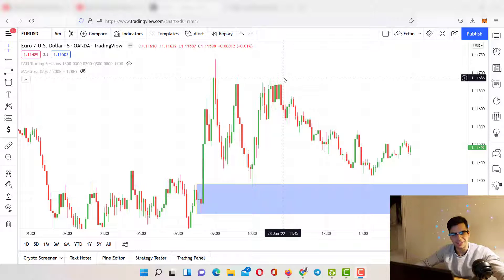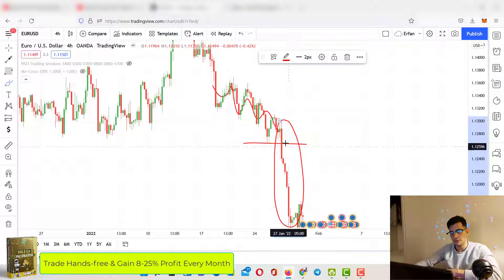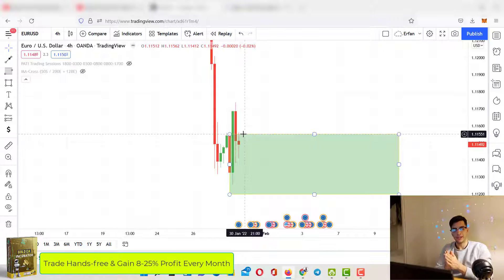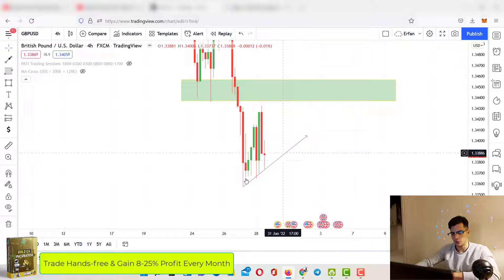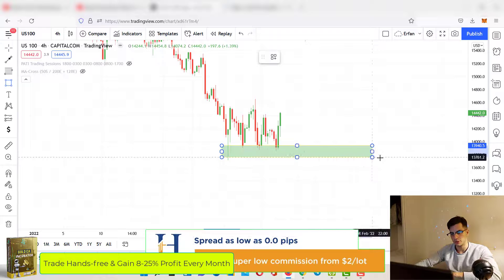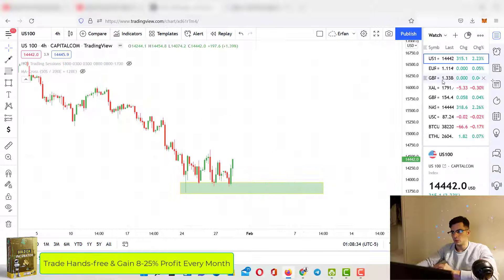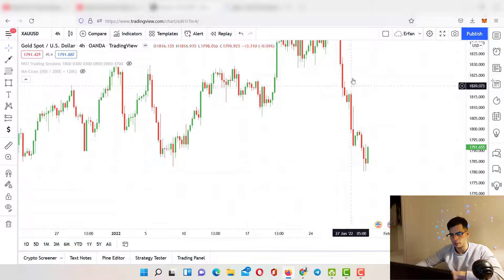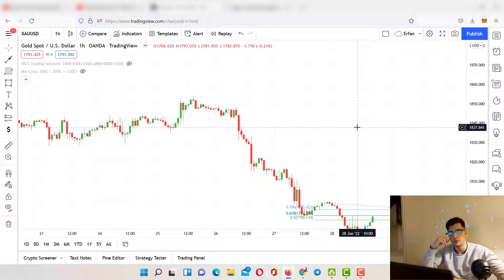Weekly Forex Analysis (01/30/22) | (XAUUSD, NAS100, GBPUSD, EURUSD)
Hey Smart Ea Incubator fam, in this video, I'm going to do a Forex Weekly Analysis so you can have a better understanding of the market structure and how to consider your future entries.